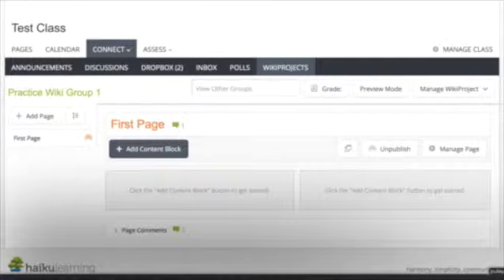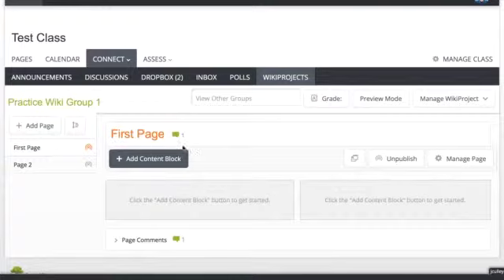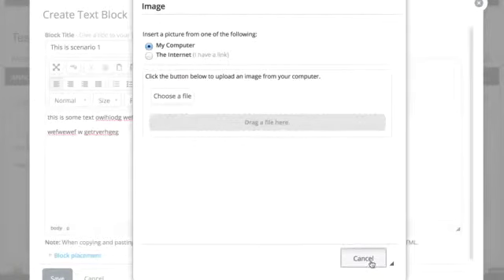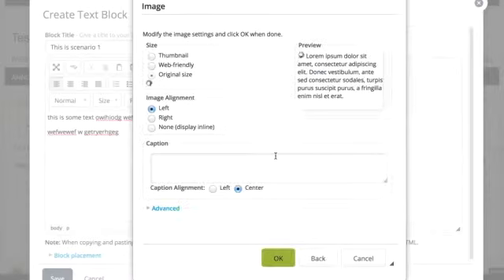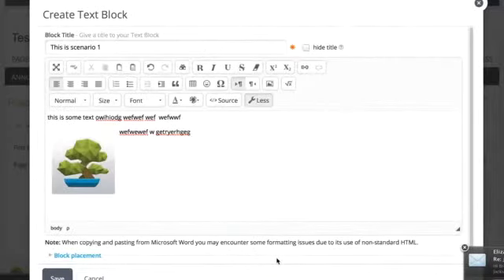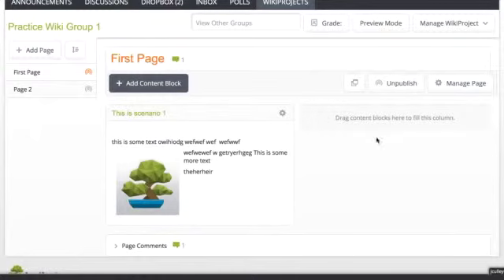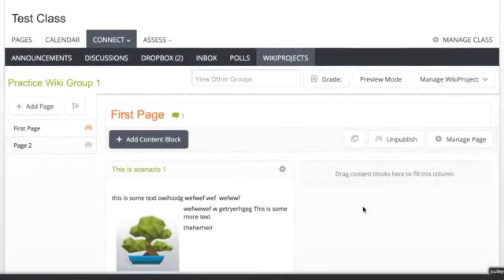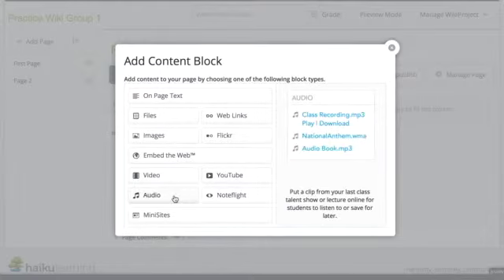WikiTutorial1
This video is about making a wiki in Haiku